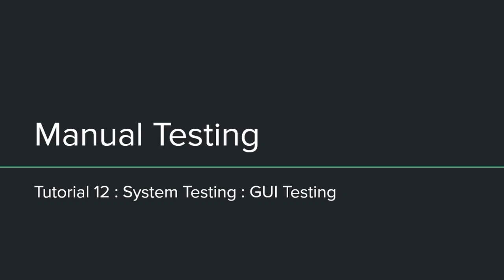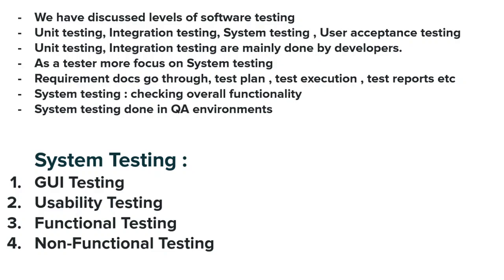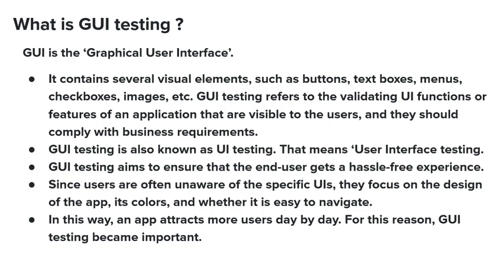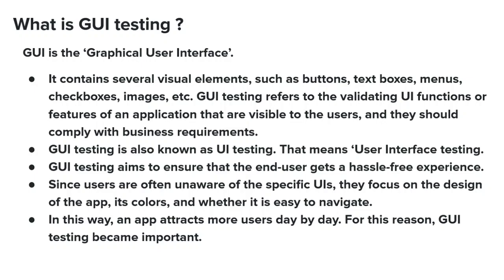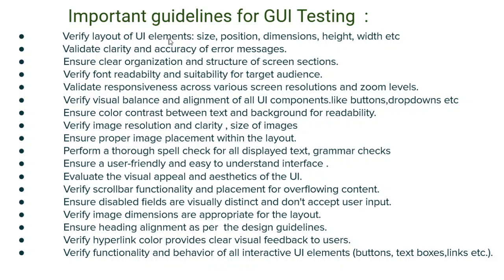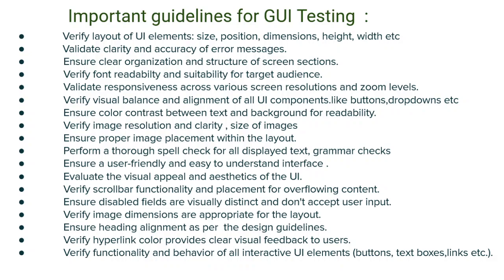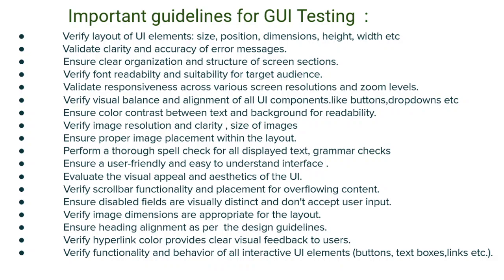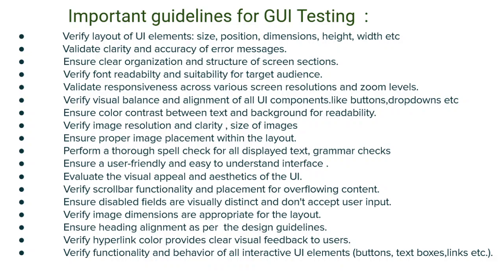Manual Testing - 12 : GUI Testing